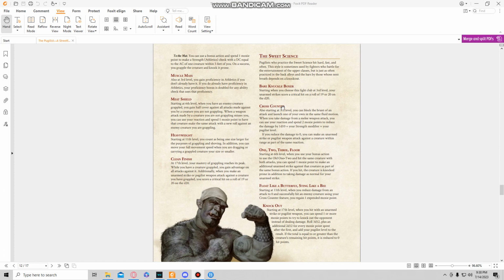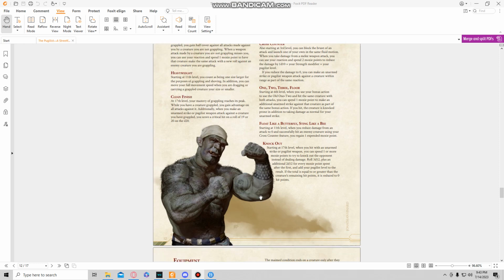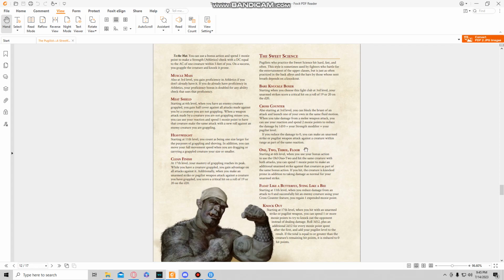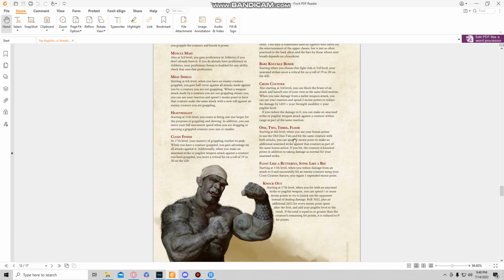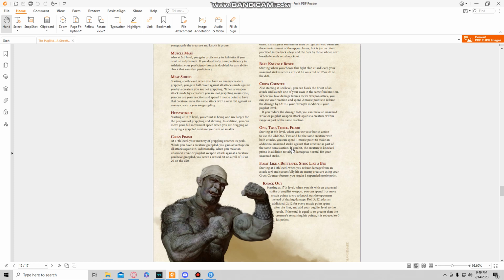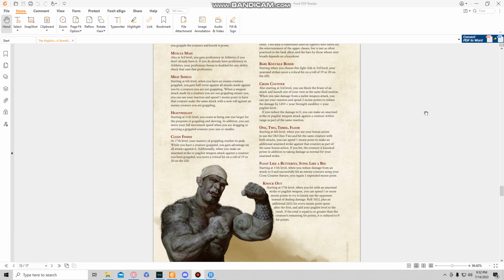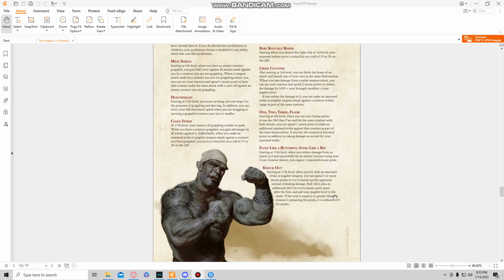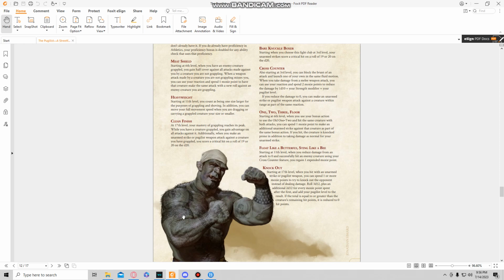Homebrew Review Episode 3F: The Sweet Science Pugilist Subclass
In this episode, I go over the final subclass for the Pugilist class made by Benjamin Huffman. I go over my thoughts, issues, and possible fixes for the subclass.